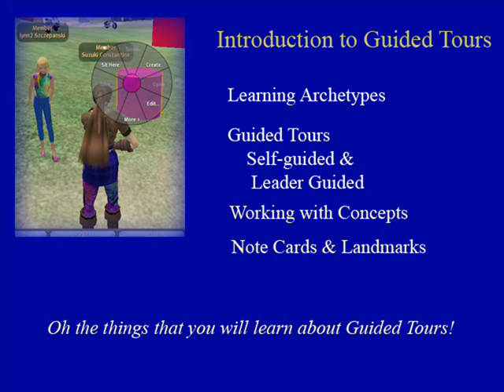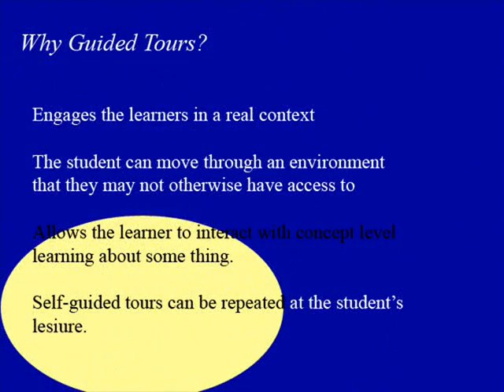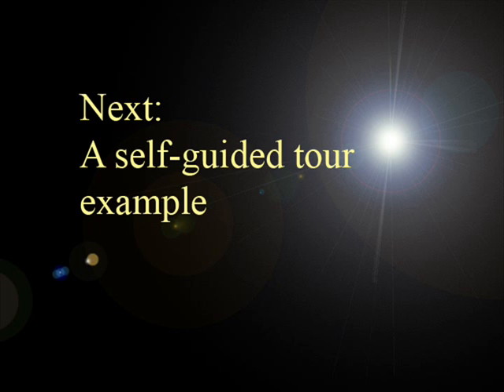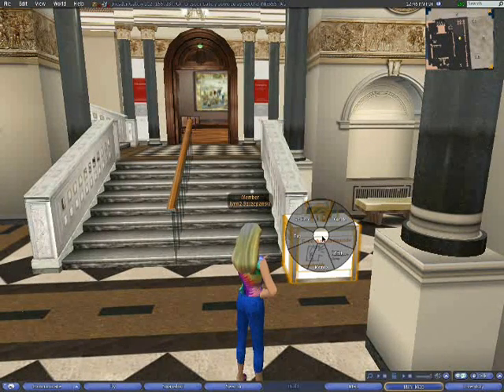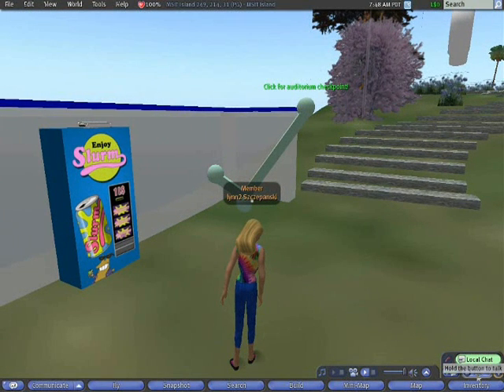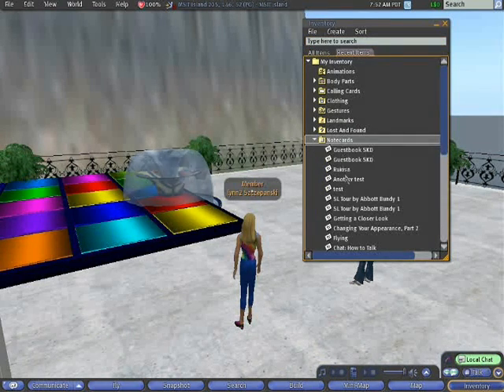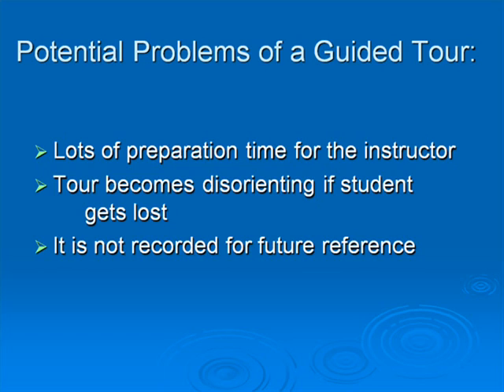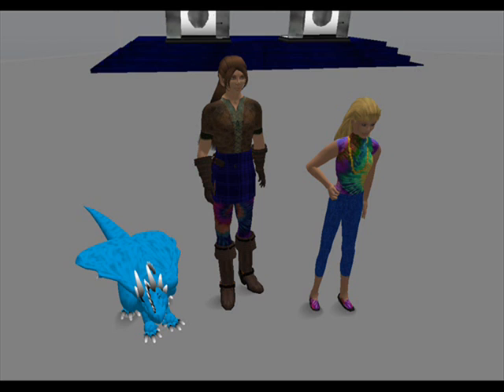Guided Tour Machinima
Machinima done for Second Life class project summer 08 by Jayne Klenner-Moore, Lynn Tarnowski and Ryan Sittler. Describes the archetype Guided Tours